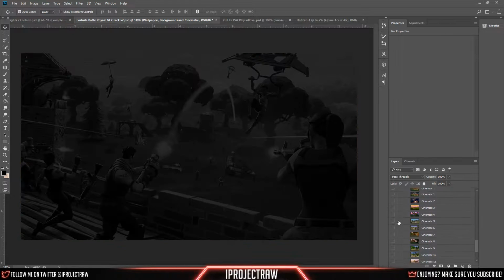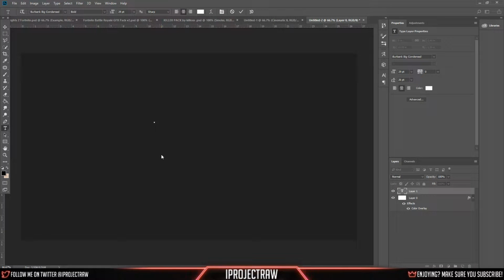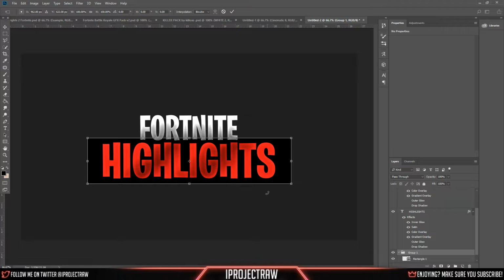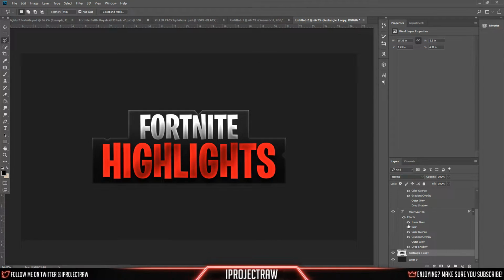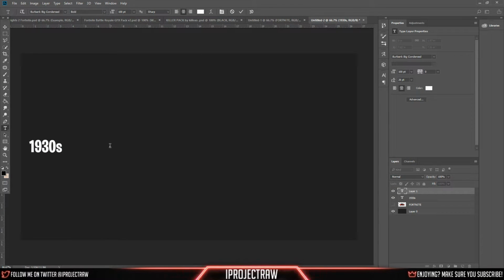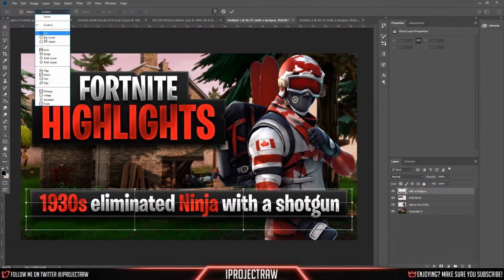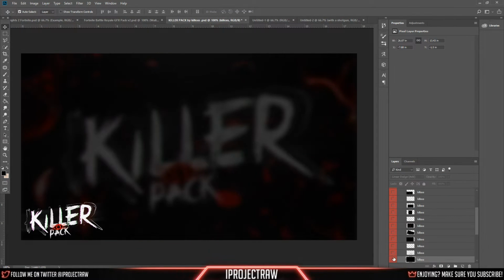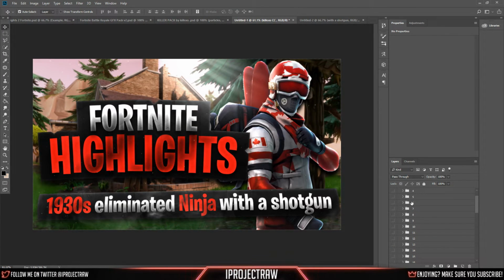How to make Fortnite GFX, the RIGHT way🎨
⬇️ OPEN FOR A FREE INVITE TO THE RAW CREW! ⬇️

USE CODE: 1930s in the item shop and tag @iProjectRaw on Twitter if you did use it :)
➕FOLLOW ME ON:
►➕ADD ME ON FORTNITE:
1930s
►🔗LINKS:
3 a.m. [lo-fi hip hop jazzhop chillhop mix] (StudySleepRelax music)
►⬇️DOWNLOADS:
N/A